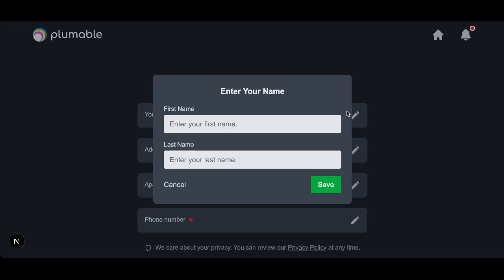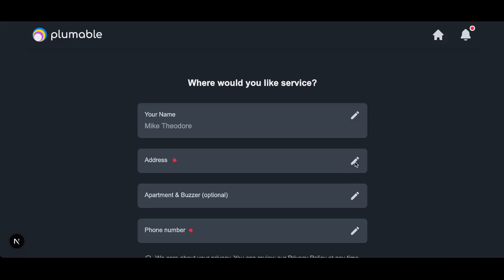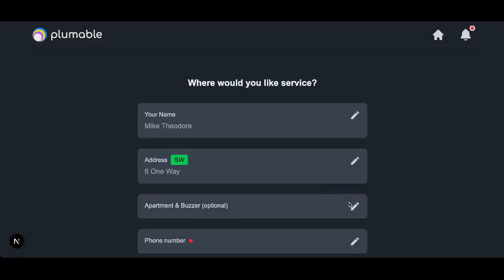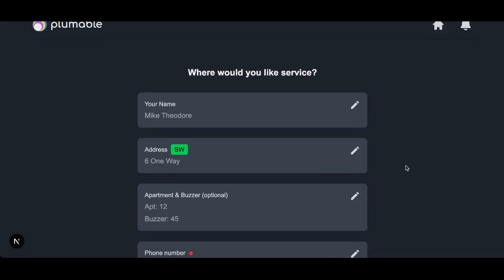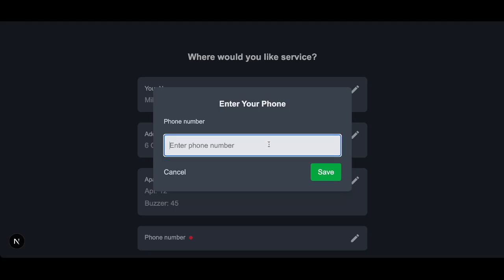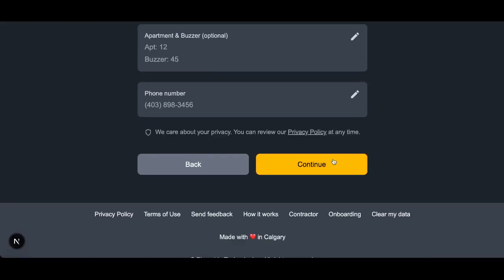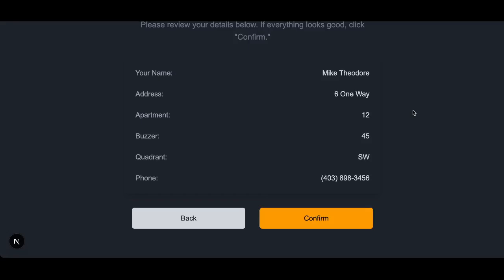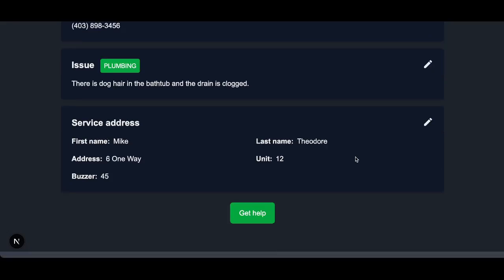Plumable explainer video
I explain how to use Plumable to fix your plumbing or electrical issue.